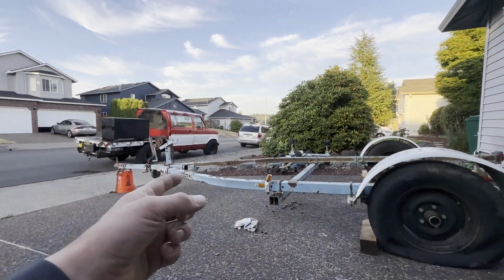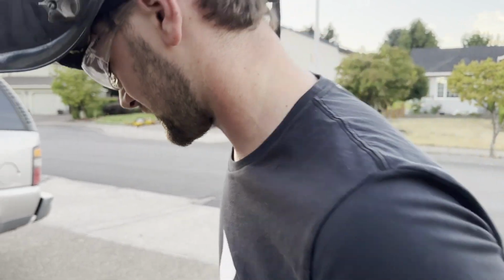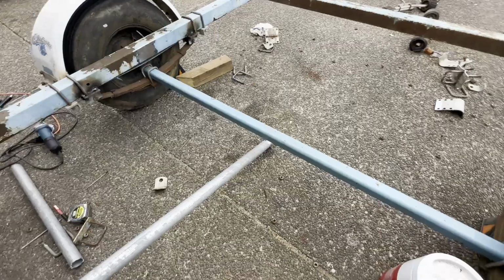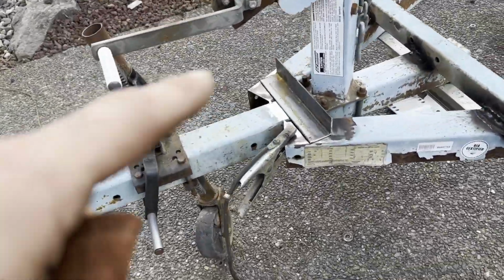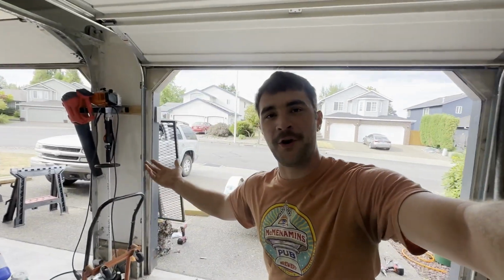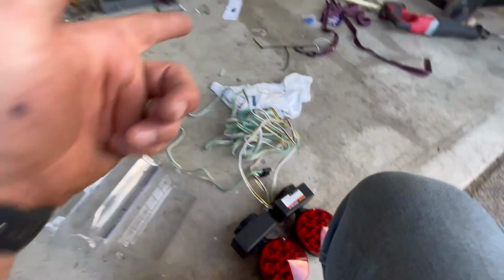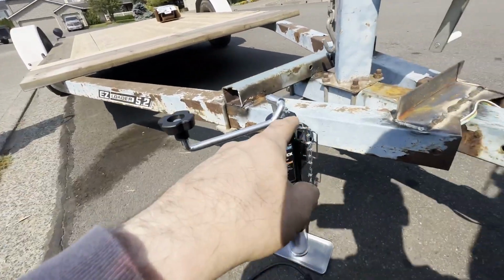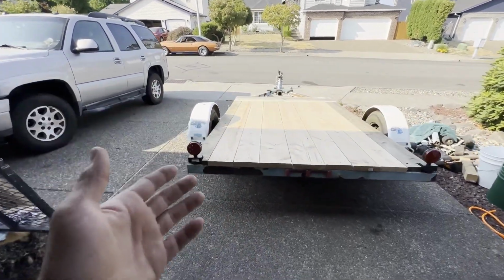Trash to Treasure! - Rusty Boat Trailer TRANSFORMATION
Turning a rusty old boat trailer into a versatile utility trailer for SUPER cheap!

-  Milwaukee 1/2 impact wrench tool =

-  Milwaukee 1/2 impact wrench kit =

-  Milwaukee Impact Driver Tool =

-  Milwaukee Drill tool =

-  Kobalt Tool Set =

-  Pancake Air Compressor =

-  Compressor hose Reel =

-  Buddy Heater =

-  Spill Free Funnel =

-  Klein Multimeter =

-  Low Profile Fast Action Floor Jack =

-  Jack Stands =

-  Engine Hoist =